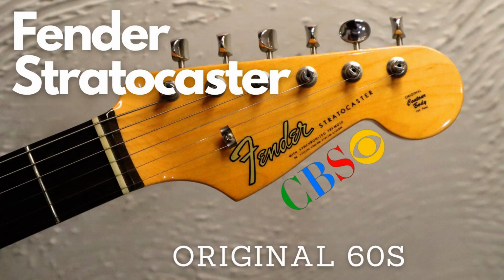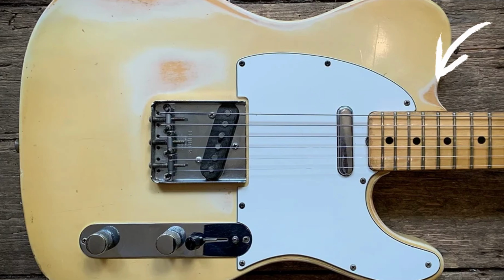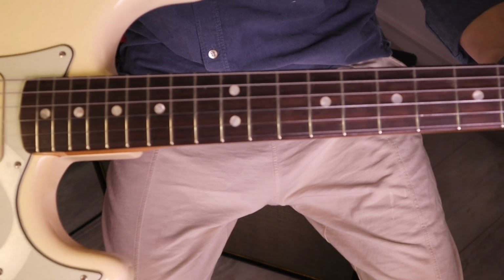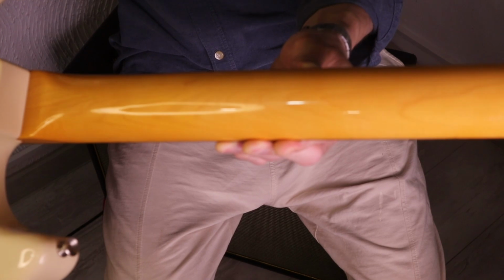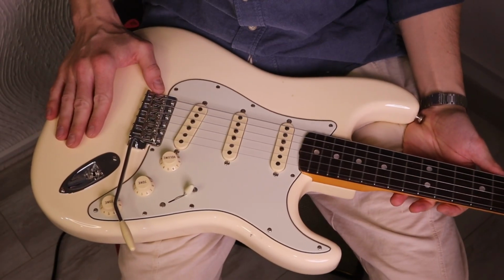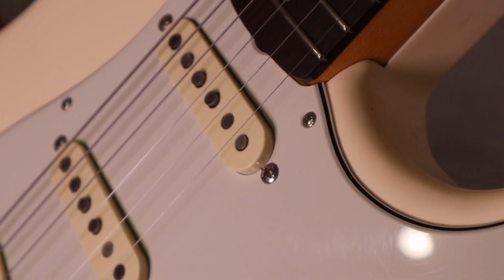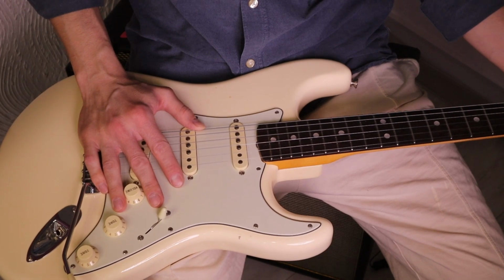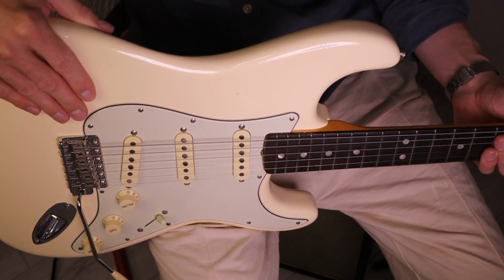Fender Original 60s Stratocaster. Made in USA Stratocaster that brings you back in the 60s.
In this episode we are looking at a reissue of a Stratocaster, produced in the 1960s decade. We will look at some specs, pictures and listen to the sound of this fine guitar.